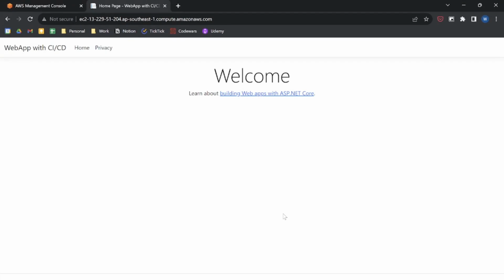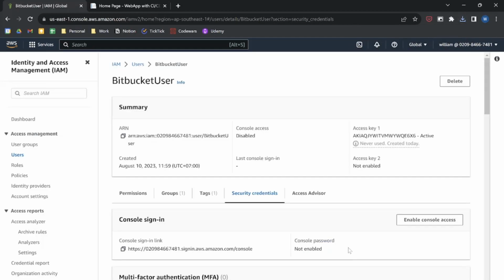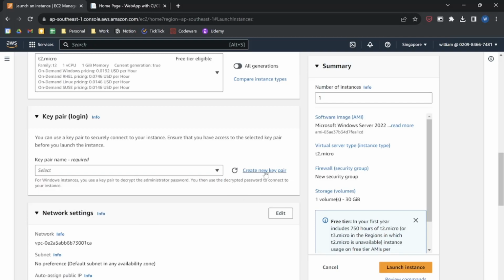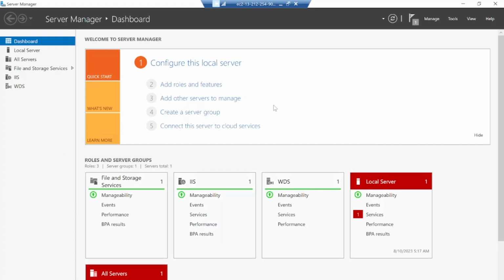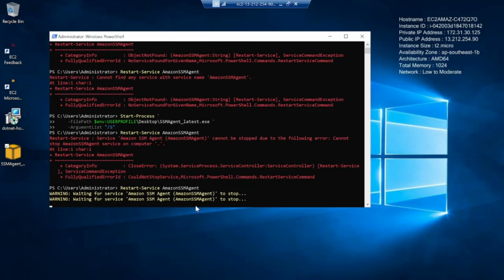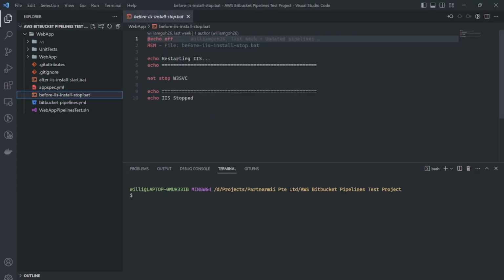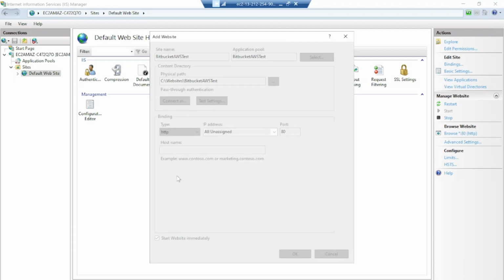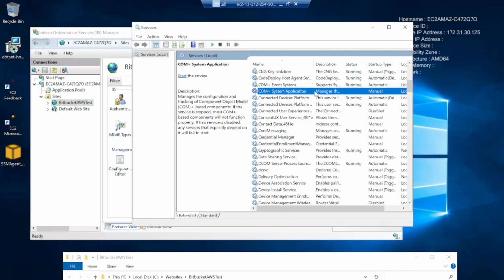How to Deploy NET Core 6 Web Application to AWS with CI/CD using Bitbucket Pipelines 2023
In this video, I will show you how to create a CI/CD pipeline using AWS and Bitbucket.
At the end of this video, you will be able to build, test, and deploy your ASP NET Core Web Application to AWS seamlessly.

Timestamps:
00:00 Intro
00:47 Bitbucket Repository
01:47 Create AWS IAM Group
02:42 Create AWS IAM User
03:55 Create AWS IAM User Access Key
04:55 Create AWS IAM Role
07:56 Create AWS S3 Bucket
08:50 Create AWS EC2 Instance
10:49 Connect to AWS EC2 Instance
12:42 Install IIS on AWS EC2 Instance
15:00 Test IIS connection
15:30 Install NET Core Hosting Bundle
17:14 Installing AWS Systems Manager Agent on EC2
19:42 Installing AWS CodeDeploy Agent on EC2
21:20 Create AWS CodeDeploy Application
23:06 Create config files
25:29 Set up Bitbucket Pipelines Repository Variables
27:19 Testing the CI/CD
27:55 Create Website in IIS Manager
31:22 Access the website
32:23 IMPORTANT! Add the IAM role to the AWS EC2
33:05 IMPORTANT! Check the AWS CodeDeploy Agent Service status on EC2

Scripts that I used in the video:
[System.Net.ServicePointManager]::SecurityProtocol = 'TLS12'
$progressPreference = 'silentlyContinue'
Invoke-WebRequest `
    -OutFile $env:USERPROFILE\Desktop\SSMAgent_latest.exe
Start-Process `
    -FilePath $env:USERPROFILE\Desktop\SSMAgent_latest.exe `
    -ArgumentList "/S"
rm -Force $env:USERPROFILE\Desktop\SSMAgent_latest.exe
Restart-Service AmazonSSMAgent
powershell.exe -Command Get-Service -Name codedeployagent